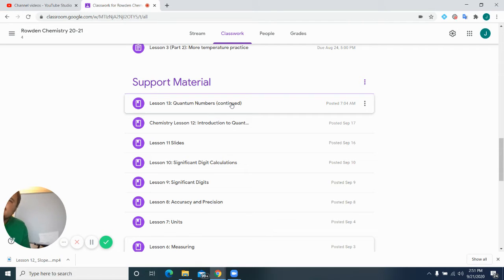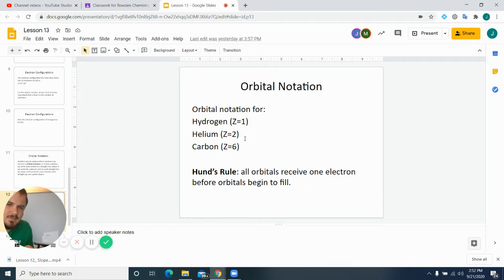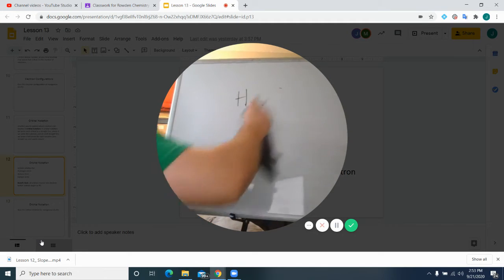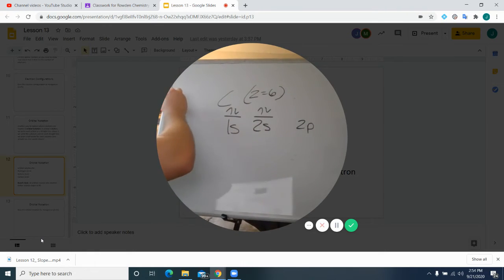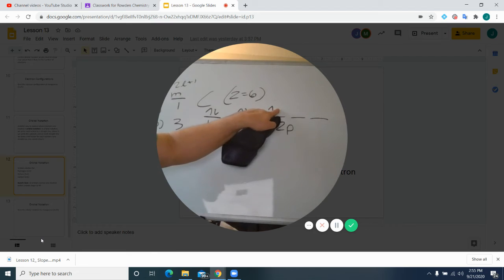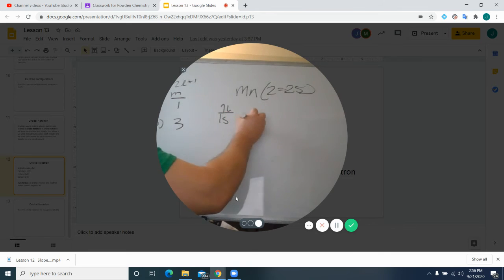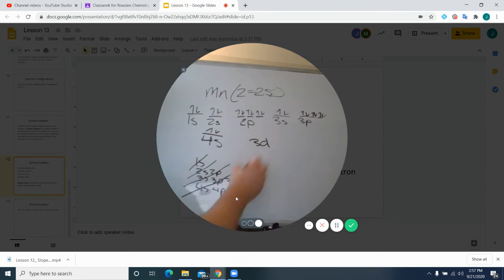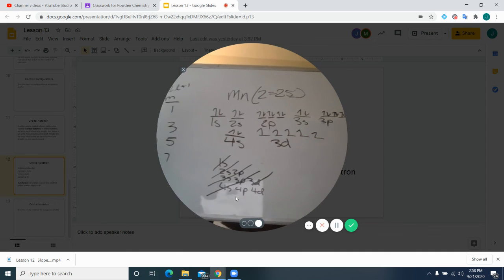Lesson 14 Orbital Notation